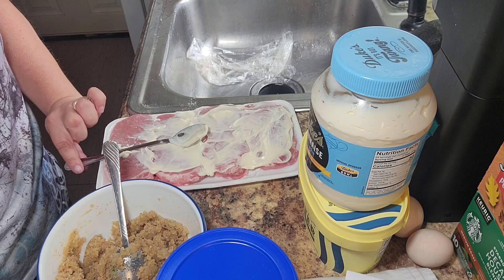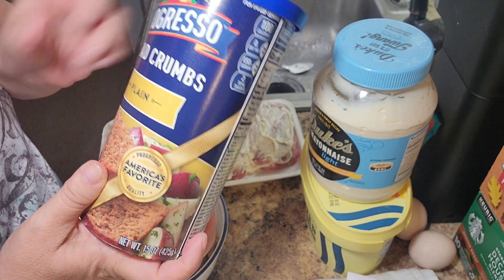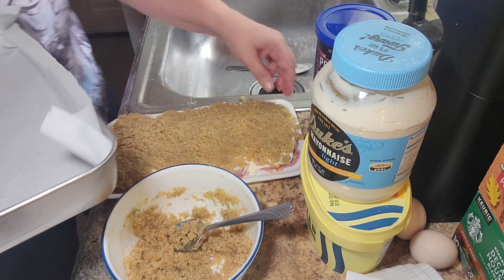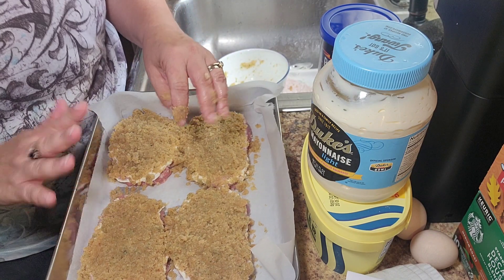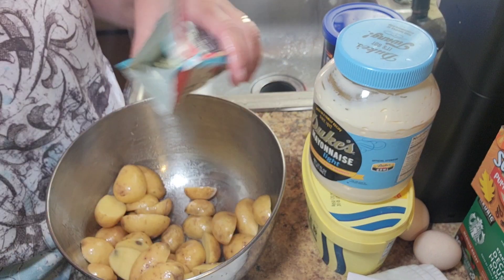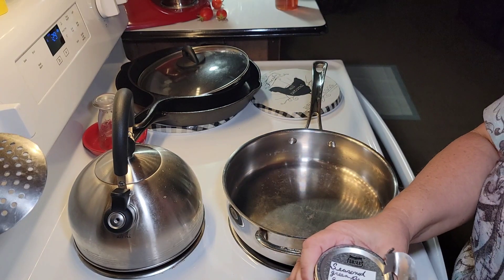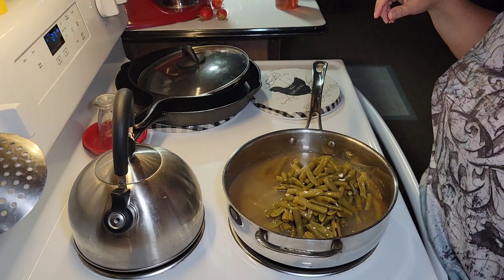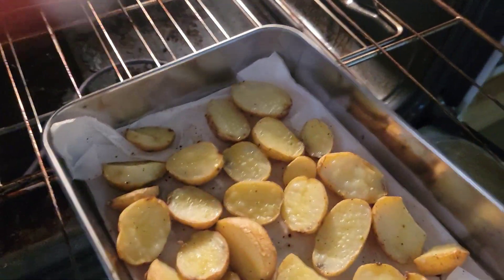Ranch Pork Loin, New Potatoes, and Green Beans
Pork Loin -you can also use chicken.
mayo
1 packet or ranch seasoning mix
3 Tbsp butter
Bread crumbs or panko bread crumbs

potatoes;
oil
ranch mix

green beans;
chicken broth
Salt and pepper
1 tsp onion powder